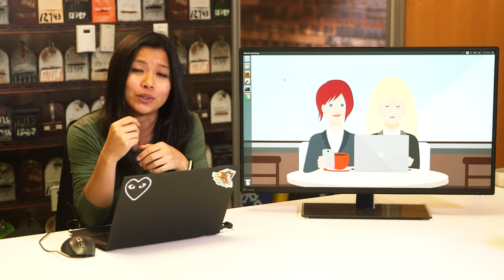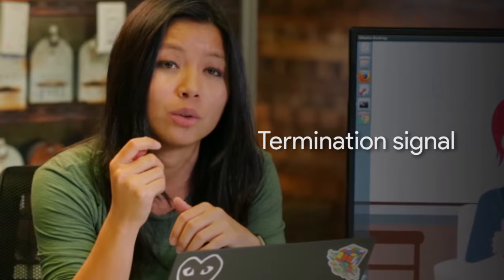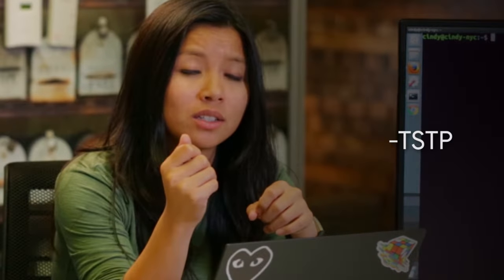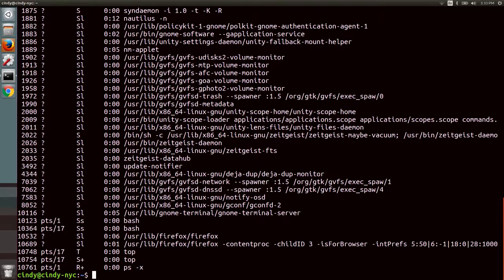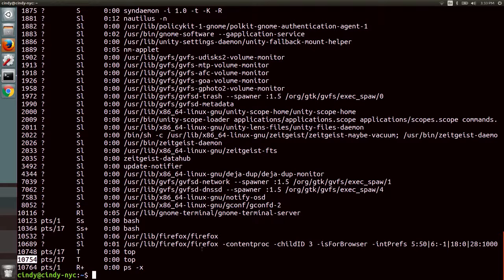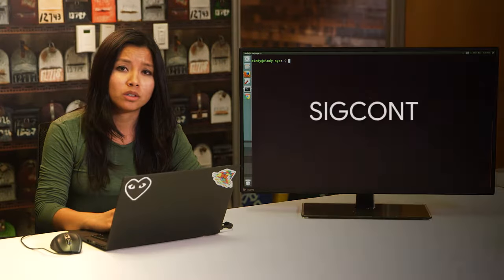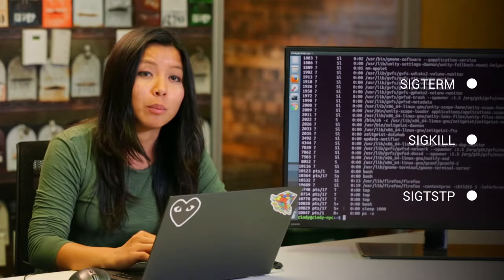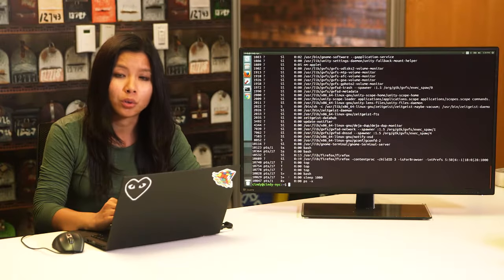Linux- Managing Processes